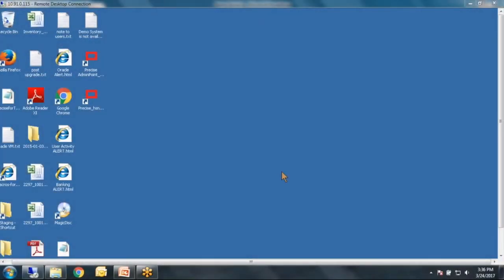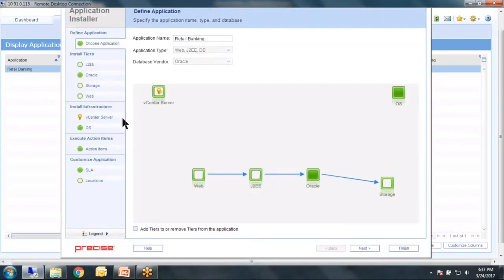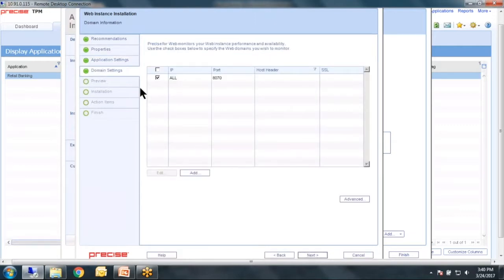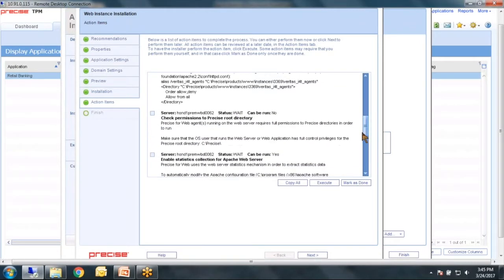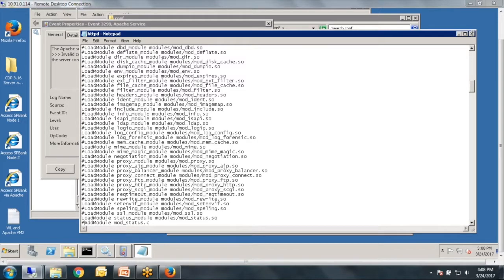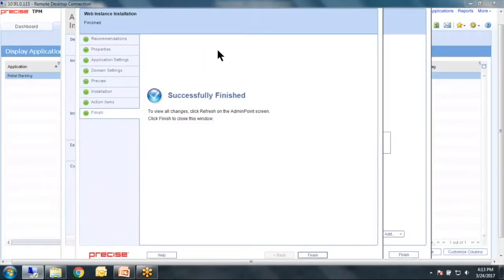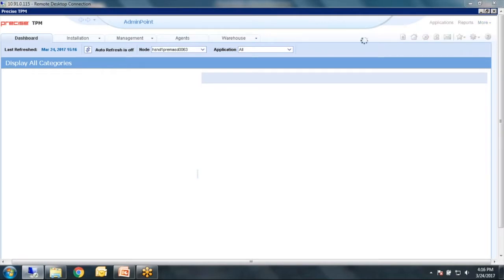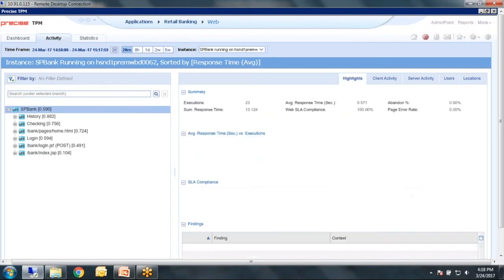How To Install Precise for Web RUM Monitoring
Learn how to install Precise for Web.

Precise Application Performance Platform measures the end-user experience starting from the browser and tracks it through all tiers of virtual and physical infrastructure from application to database to storage. It empowers IT to intelligently monitor and optimize performance for custom software and leading enterprise applications from SAP, Oracle, PeopleSoft, Siebel, and more. With Precise, organizations can clearly see where critical transactions spend time, determine problem root cause faster, improve system performance against business-oriented service-level agreements, and reduce overall support costs.